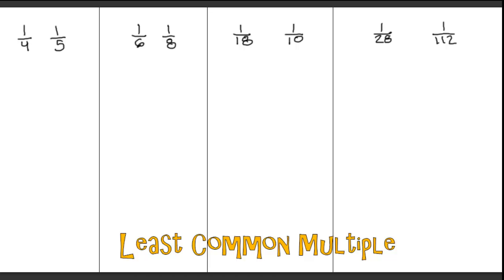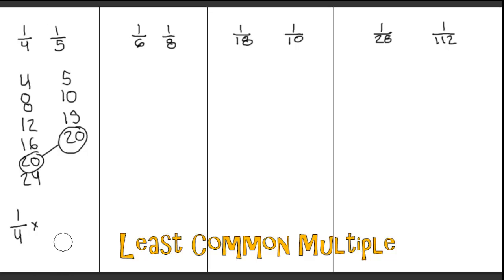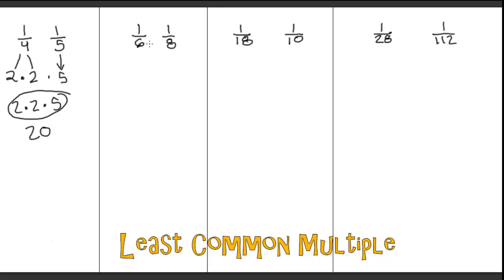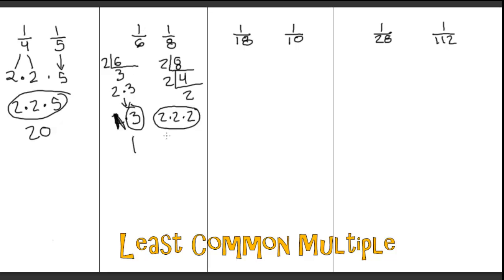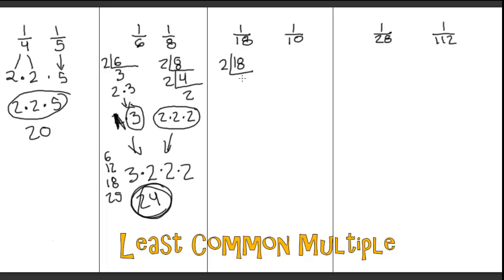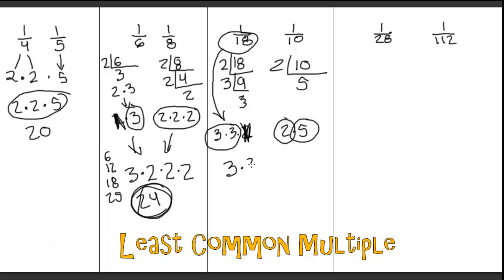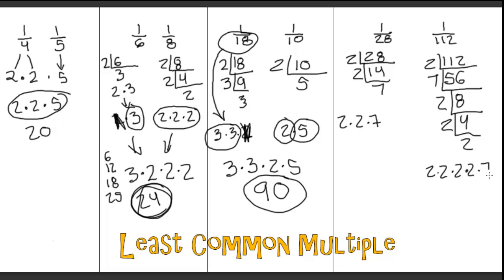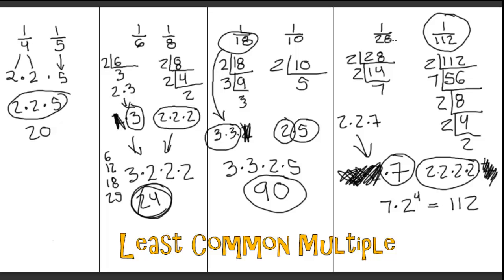Finding your Least Common Multiple the sexy way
In order to add and subtract fractions you will need to know this. I present to you (through clever use of the web) my lazy-ass method. Forgive any strangeness, I am on painkillers for a back injury.